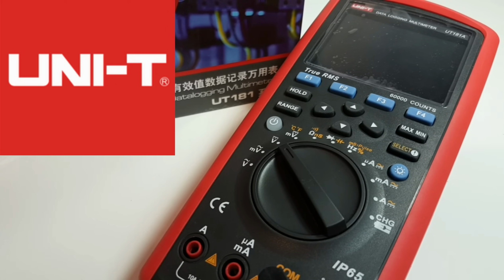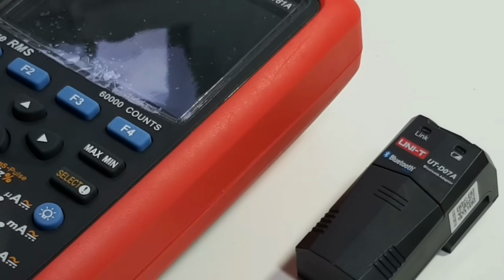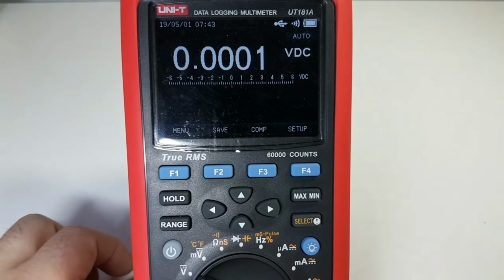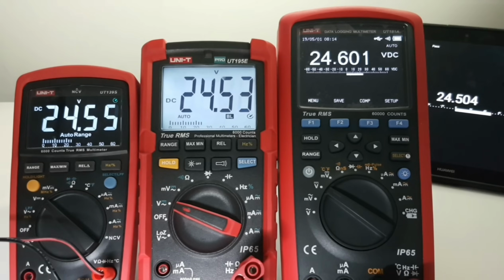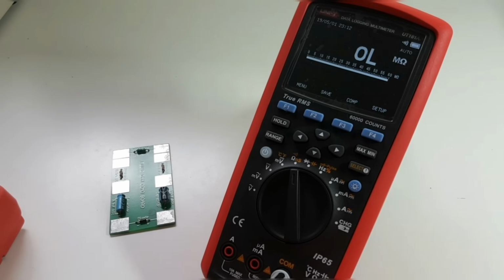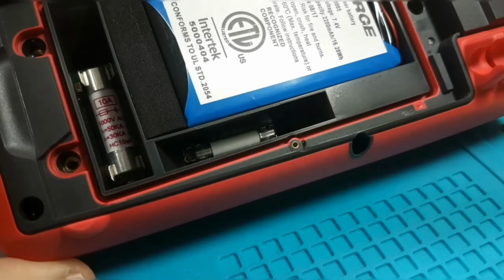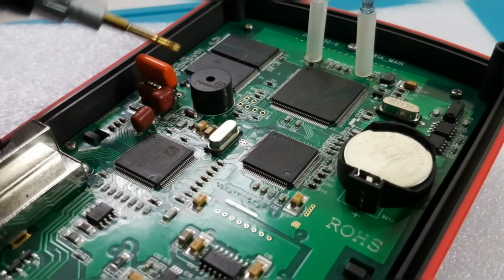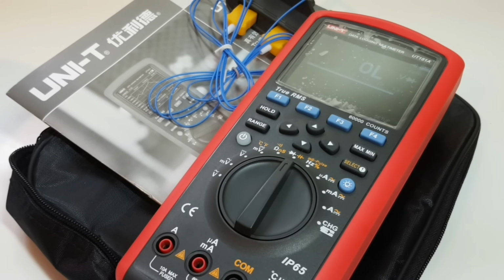UNI-T UT181A Data Logging 60,000 Count Multimeter Review & Teardown!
Data Logging, 60K Count TRMS goodness. The UNI-T UT181A is a solid choice and one of the BEST multimeters around, a solid 3.5 Stars!

❤🧡CHANNEL XCLUSIVE ❤🧡

   A=AUTORANGING  M= MANUAL  S= SMART
                                      10/05/2021

8.
9.

Need a CHEAP set of GREAT test leads, Grab them
5V Precision Voltage Reference (as used in Review, designed by Fred Chu)
The ABSOLUTE BEST Test Lead Kit for the Money!

TRY THE WORLDS BEST WEBROWSER :
🔥 BRAVE BROWSER (quit watching ads or get paid to watch them!!)

**ATTENTION* *MULTIMETER LOVERS!!
If you love this Channel, please consider contributing to make it even better!
No Cryptocurrency? No problem!
Get started now! Its Fast and Easy and Completely Secure. Use this special link and get 10$US in Bitcoin...absolutely free!
Canadian Crypto Users..I highly reccommend Coinsmart..FAST, SECURE and 100% Canadian!
▶  Tip with Cryptocurrency: DarrenWalker.eth